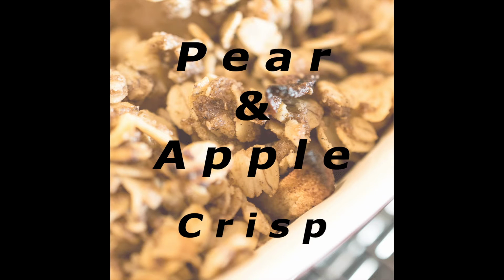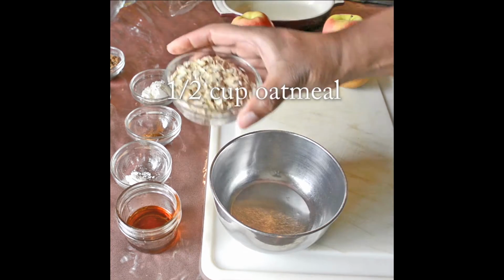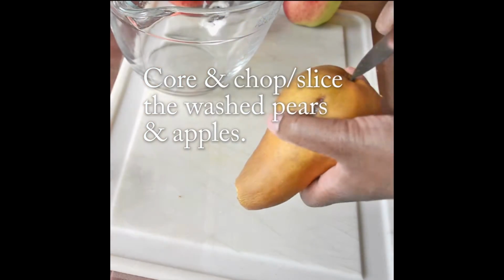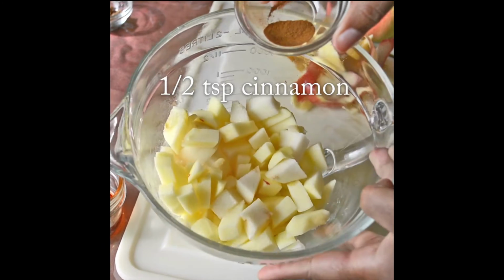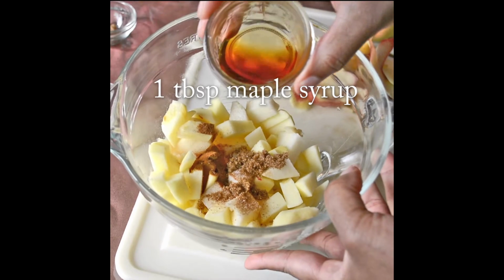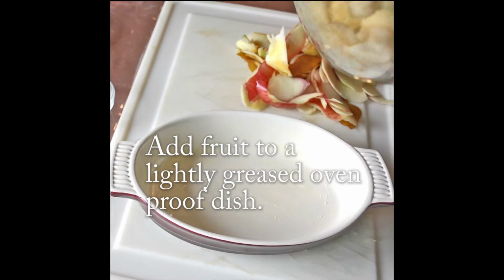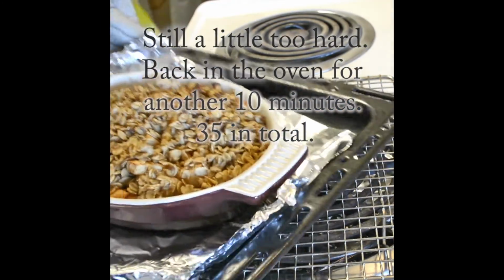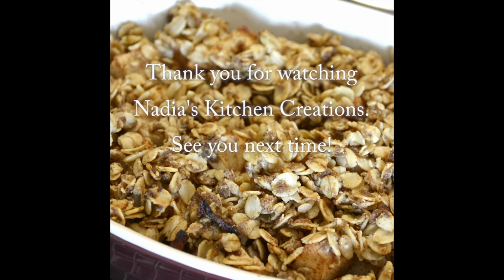Pear & Apple Crisp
This is a quick & easy dessert, that doesn't take a lot of effort. Whip this Pear & Apple Crisp together, having it on the table in less than an hour. I hope you try it and let me know how it went. Any questions, drop them below in the comment section.
comment. Thanks for your eyes, ears and time! 😉